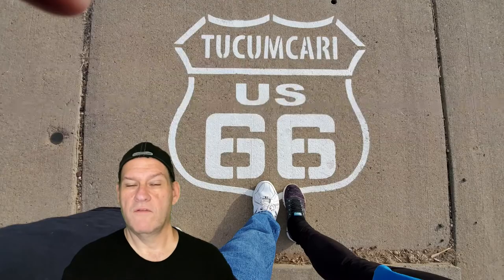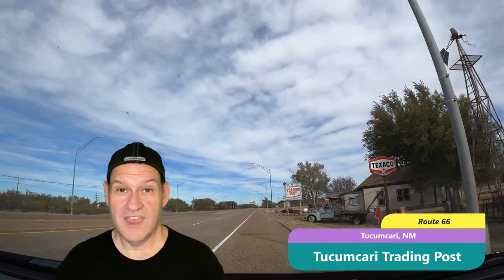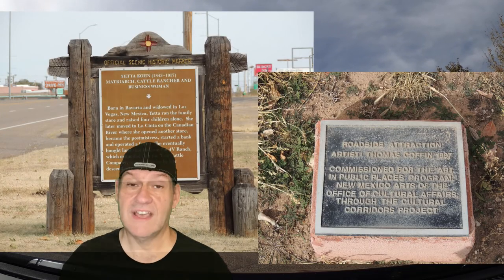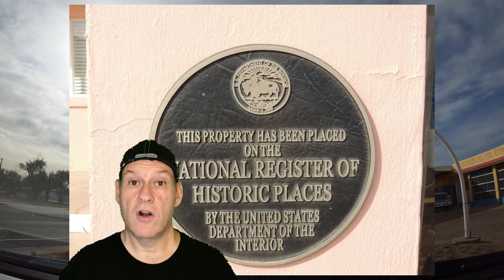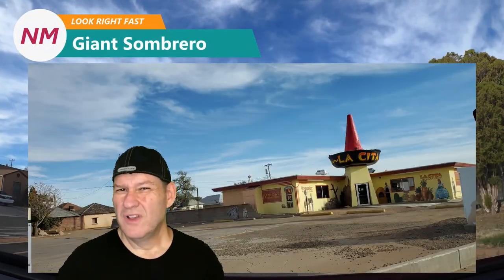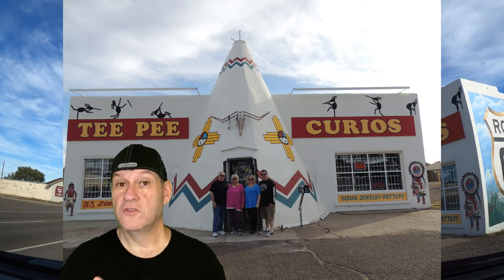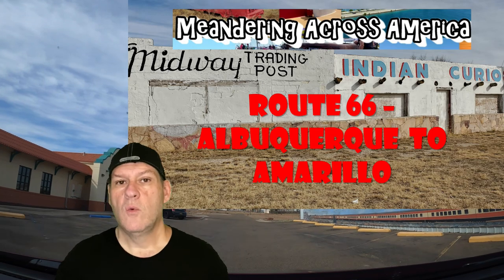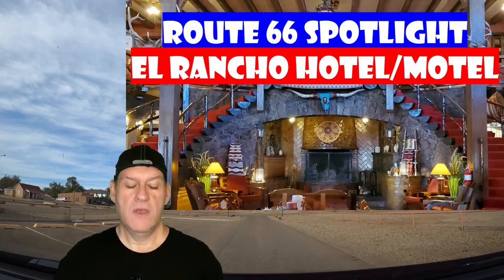TUCUMCARI, NEW MEXICO - Route 66 Spotlight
ROUTE 66 SPOTLIGHT - TUCUMCARI, NEW MEXICO - Facts, videos, and pictures related to our journey through Tucumari while on our Route 66 Road Trip.  We drop by the Route 66 Tail Fin Monument, the Blue Swallow Motel, Tee Pee Curious, and much, much more.  Tons of murals here.

A town on Route 66 that you want to spend some time in.  Make sure and pencil in enough time.  Also, to get the most out of your trip, we suggest you consider coming during the Summer months.

Happy Meandering Everyone!